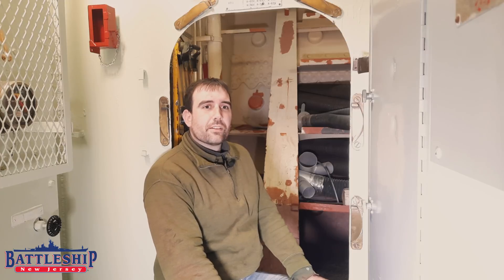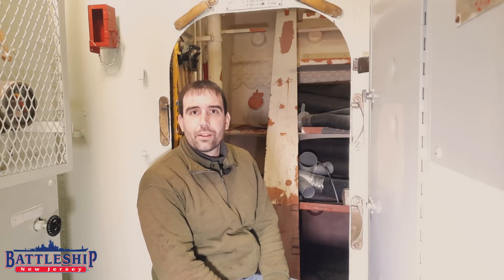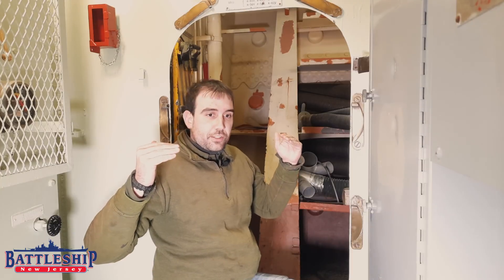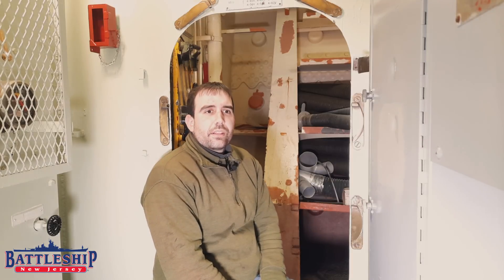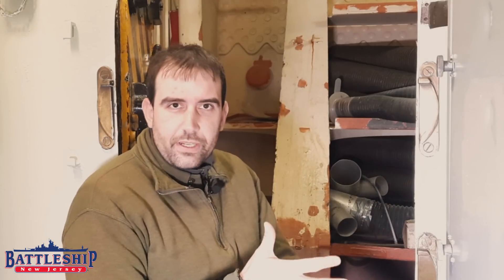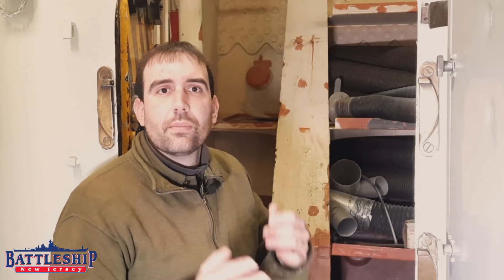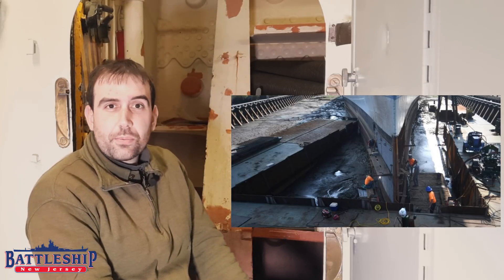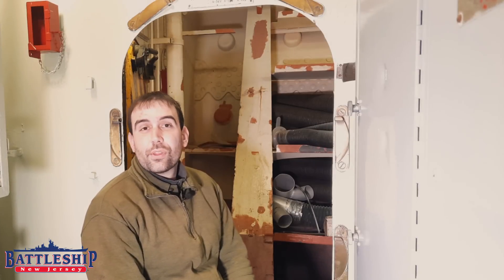Ship out of Water: Why aren't museum ships on dry land?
In this episode we're tackling a frequently asked question, why don't we just pull New Jersey out of the water and put her on land, wouldn't she better preserved that way?